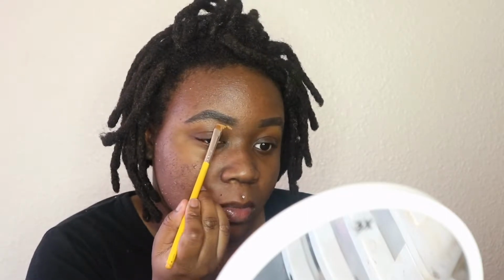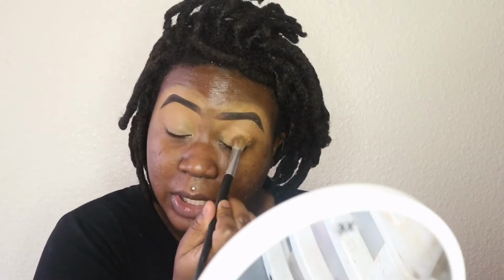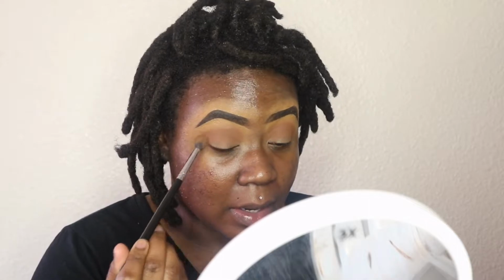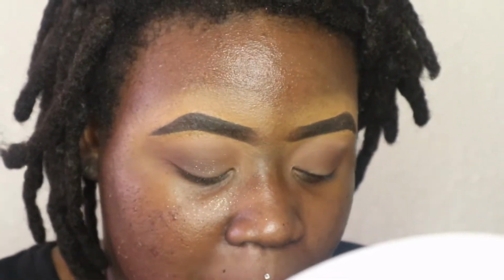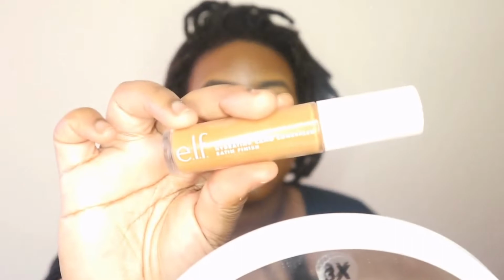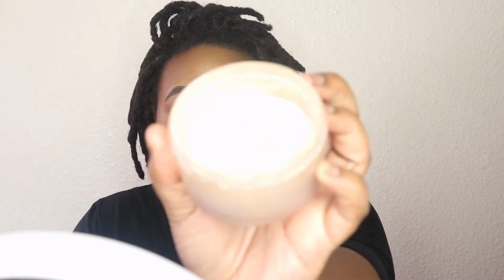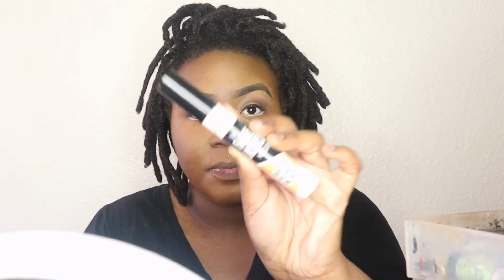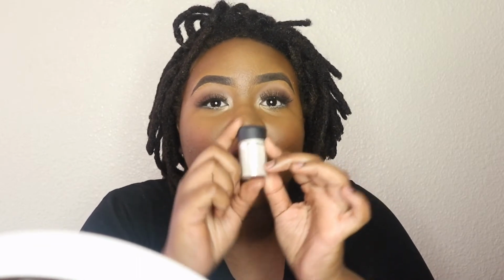Makeup + Chit Chat | Soft Glam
Hey guys! In todays video, i'm doing a soft glam look along with some random chit chat. You know the vibes!

*** Please take the time to help support Black Lives Matter Movement! This link will take you to several petitions that you can sign! It's free to support!

✨ Stay FURIous with us! Over here we’re pretty lit!

Link to other similar videos!
“I TRIED JACKIE AINA’S SKIN CARE ROUTINE!”

Hey! I shake you WARMLY by the hand! Thanks for making it this far down the description box LOL.
My name is Kanora aka KnoKno. I’m obsessed with makeup, skincare and all things beauty! Oh! I’m also a Mil spouse that is obsessed with youtube!  My goal is to create a place for alternative girls, mil spouses and people who love what I love! Welcome :)

Info:
Camera: canon m100
I’m 24
I live in California
I’m African American